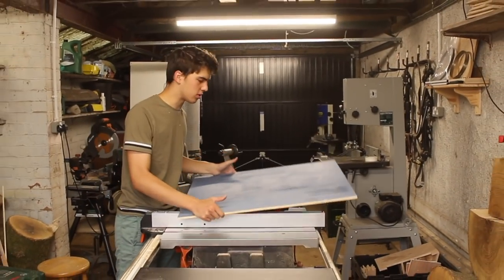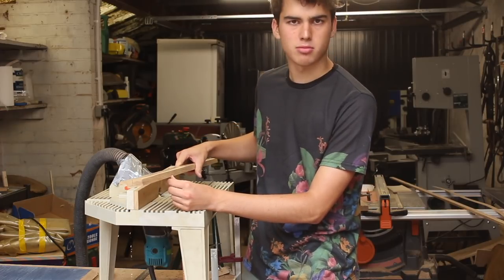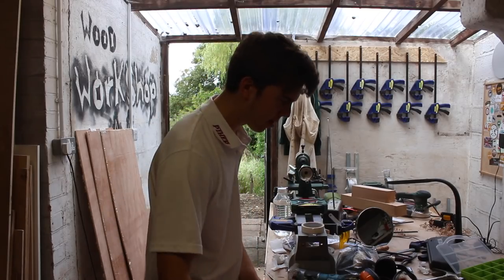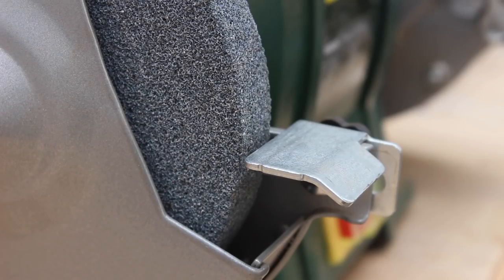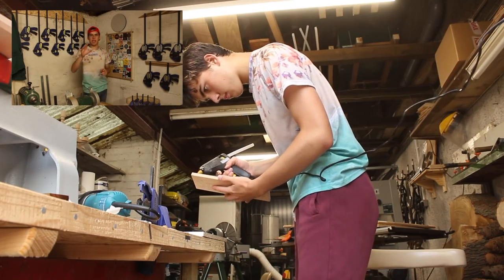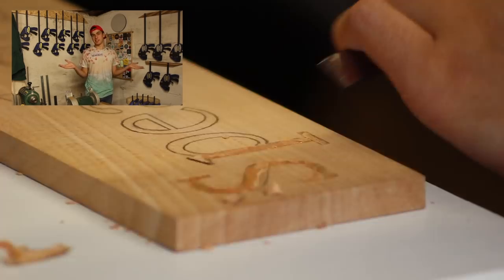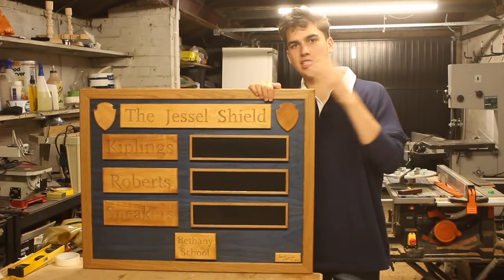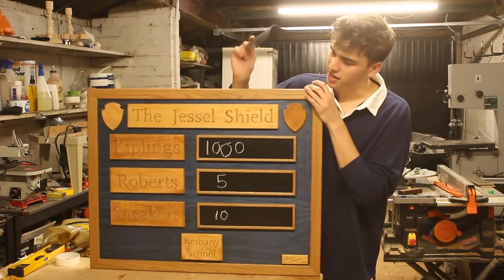Handmade Sports Scoreboard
Hand Made Carved Wooden ScoreBoard!

In this video I will be making a SCOREBOARD for my school (As a leaving present). I will be hand carving all the names on the board using Limewood. And the scoring system will be on chalkboards! This project took quite a while to make, so I hope you enjoy watching!

For all those people who appreciate and enjoy the content I make, the people that get inspired and for the people that learn woodworking skills… you might be interested in supporting me and my channel! Anything you can donate to the channel will really help me be able to buy new tools to make better projects for you, buy more camera equipment so I can create more entertaining videos for you and be able to buy wood for the projects! All donations are much appreciated and I am so grateful for all the help and support!

If you have a sticker and you would like to send it to me! (or anything else for that matter ;) That’s Great! Thank You
Please send your stickers to this address;

88B Sidcup High Street
Sidcup
Kent
England
DA14 6DS

Music;
► Music Credit: SUNDANCE Track Name: "Perséphone - Retro Funky (SUNDANCE remix)" Music By: SUNDANCE @ Follow SUNDANCE on BandCamp License for commercial use: Creative Commons Attribution 3.0 Unported (CC BY 3.0) Music promoted by NCM